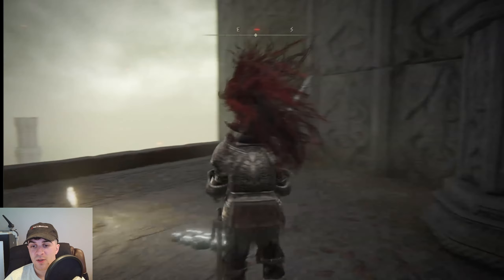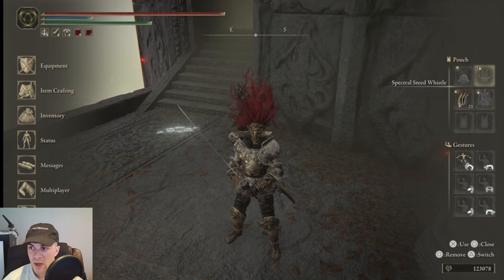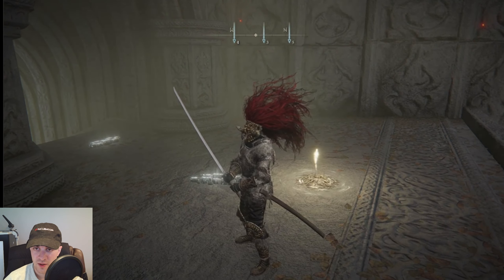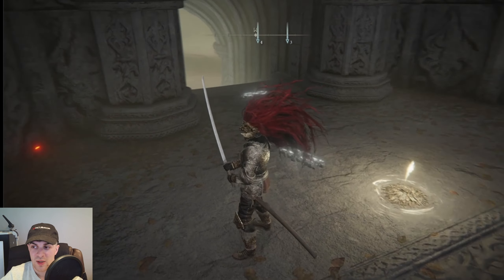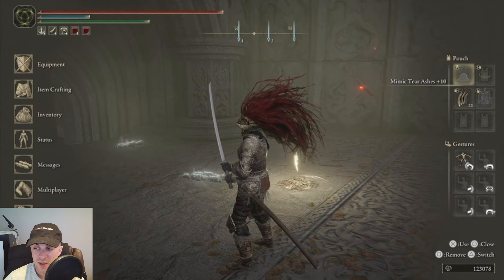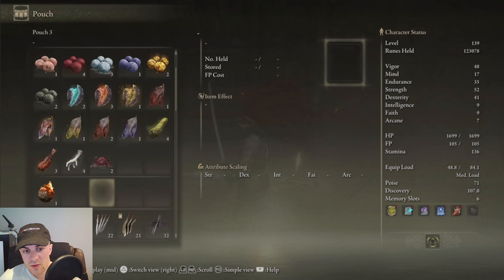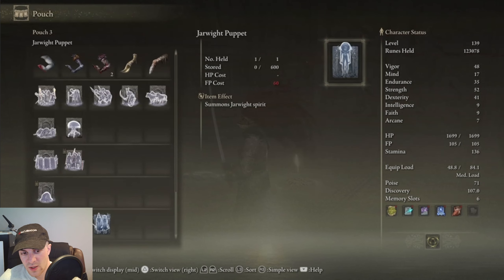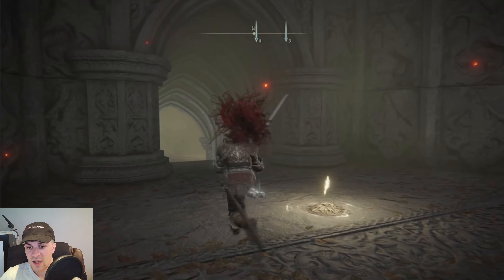How To Put Items in Pouch AND Use Quick Items in Elden Ring (Quick Menu Item Slots)